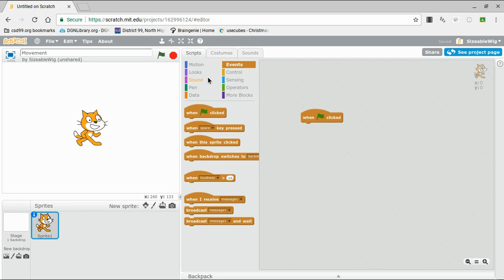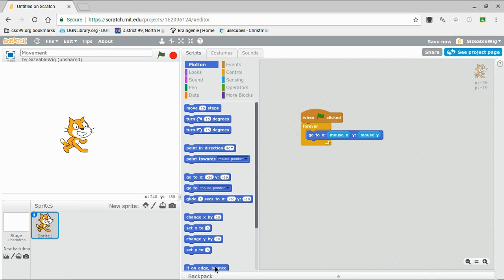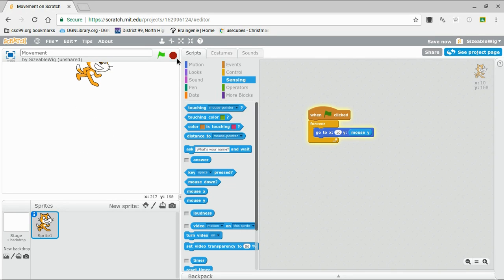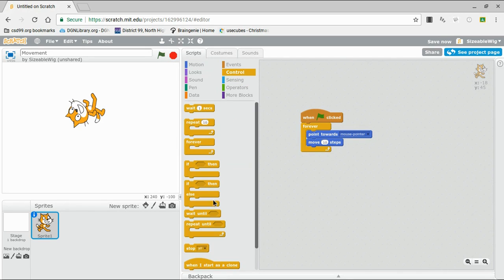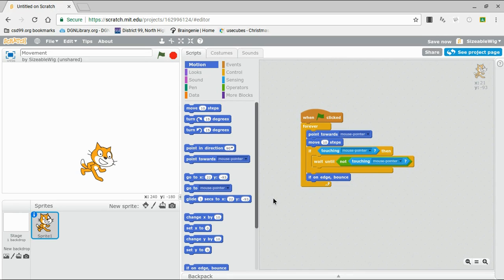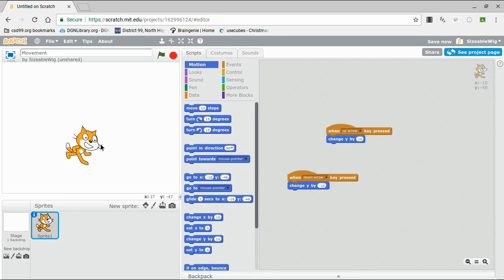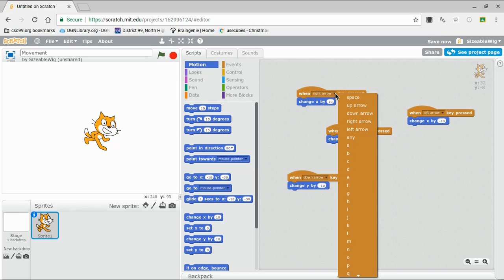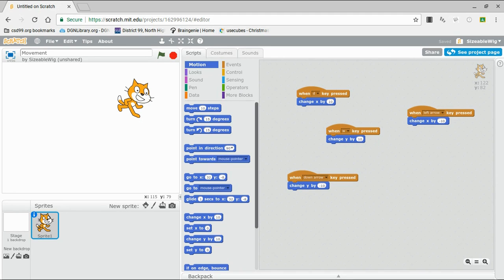Movement | Scratch Tutorial (#1)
Hey guys in todays video I am showing how to code movement with a mouse and a keyboard on Scratch.

Scratch: scratch.mit.edu